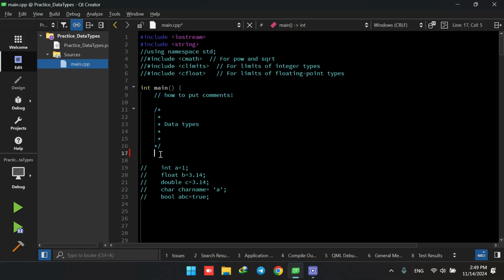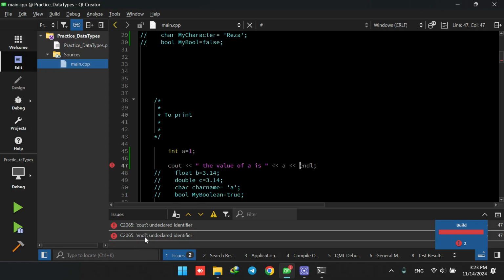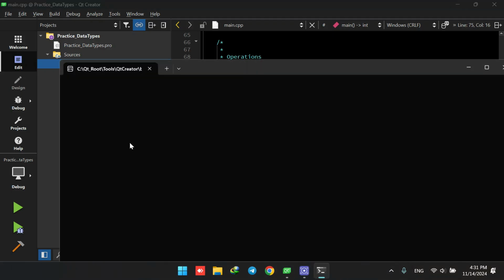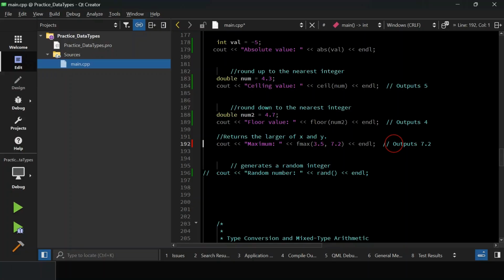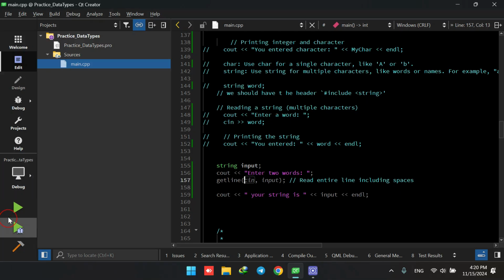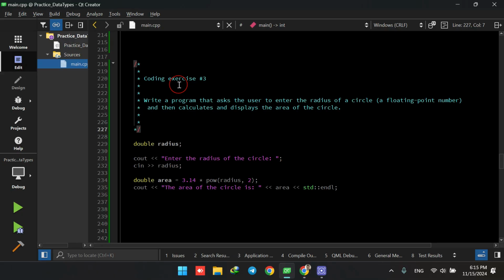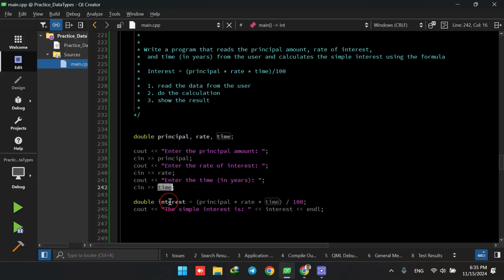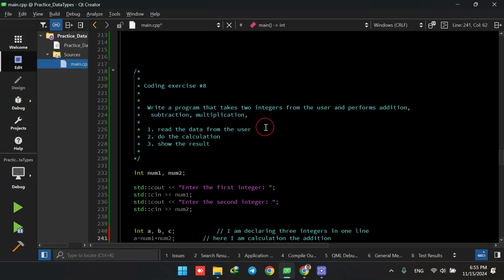Learning Basics of C++